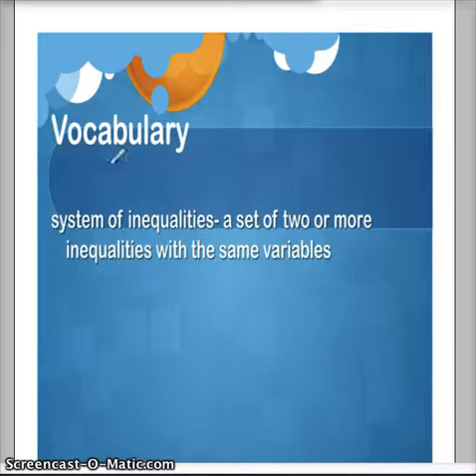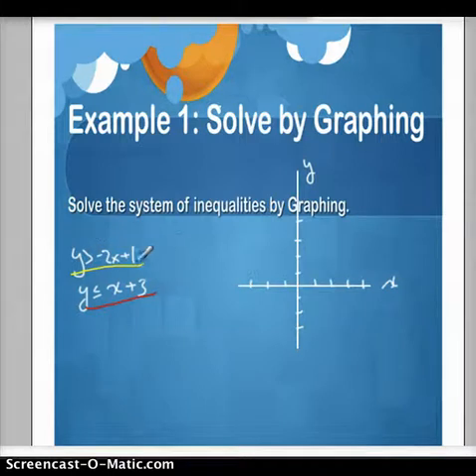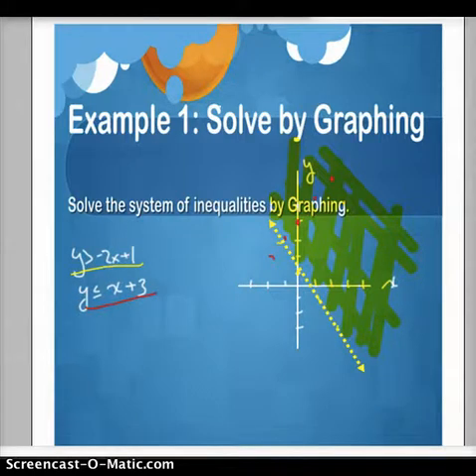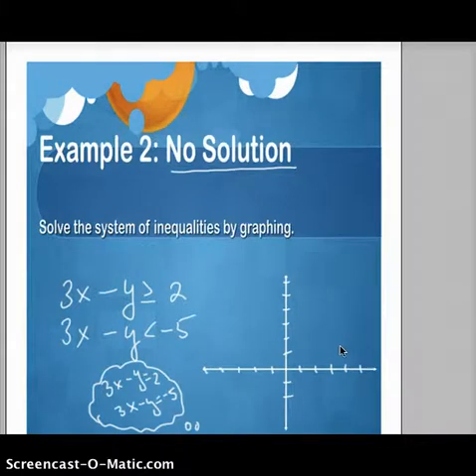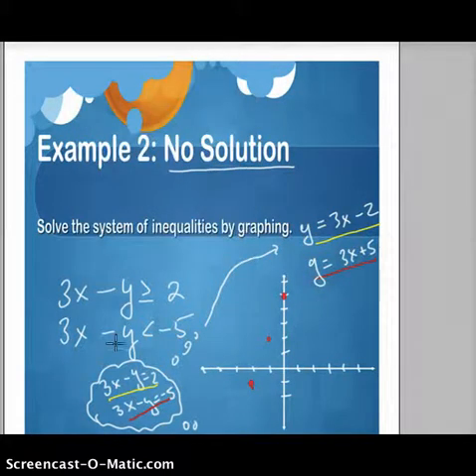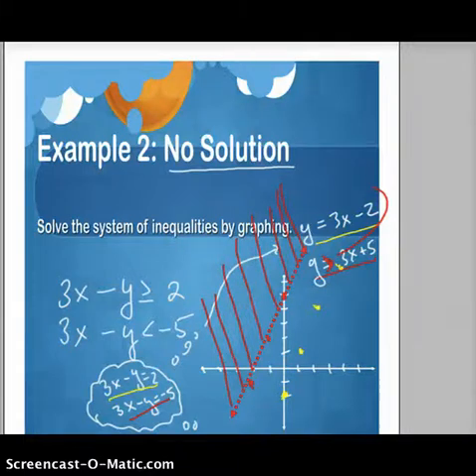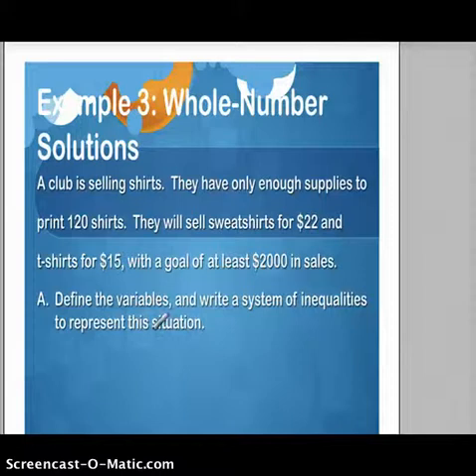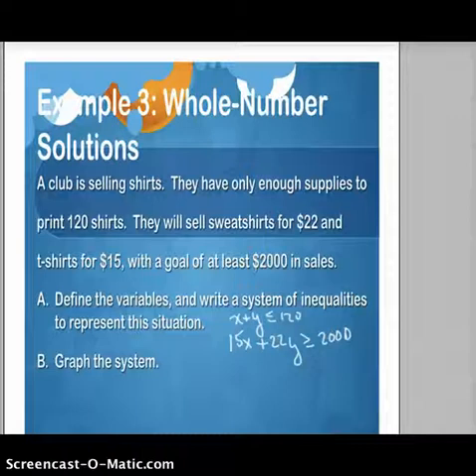A1 6 8